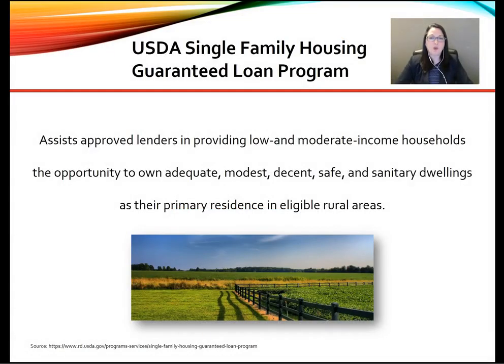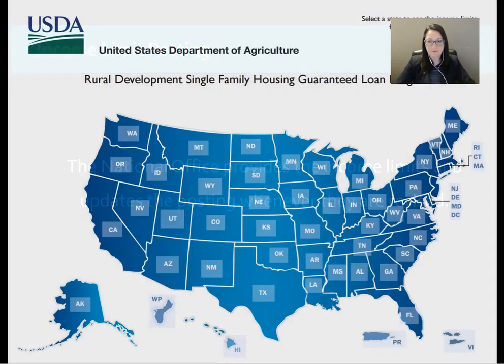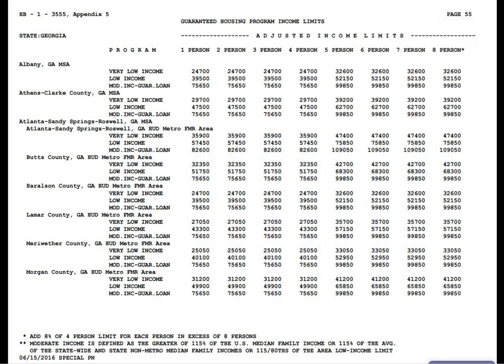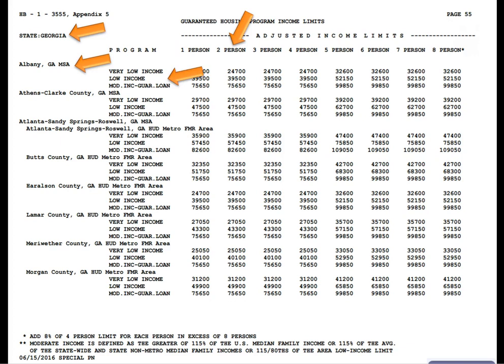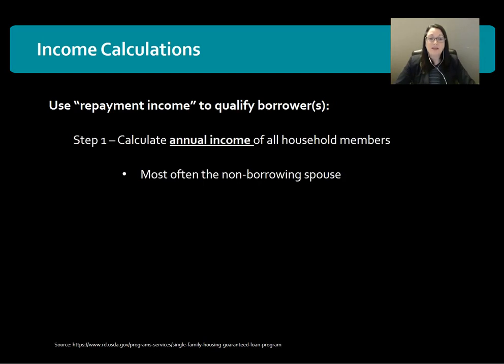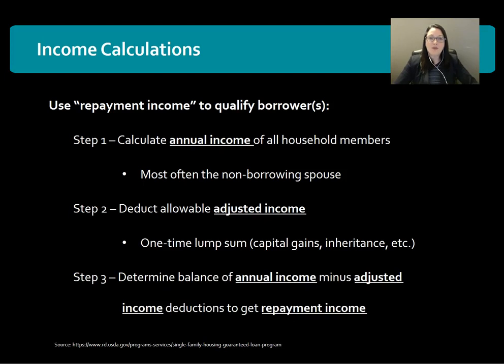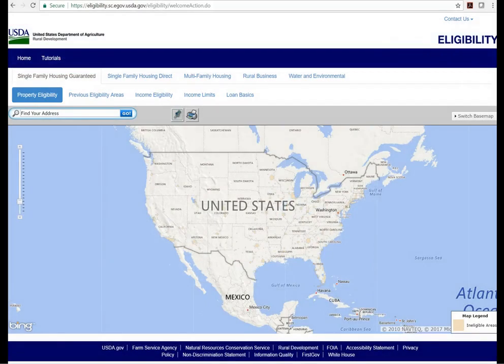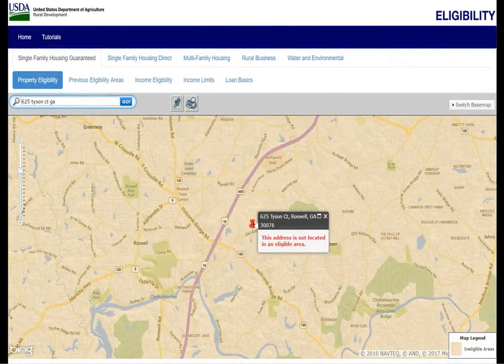USDA Loan Basics - Part Two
VIDEO CREATION DATE:  March 20, 2017

2019 CampusMortgage®. Without the prior written permission of Mortgage University, Inc. (DBA CampusMortgage), no part of this video/content may be used, reproduced or transmitted in any form.